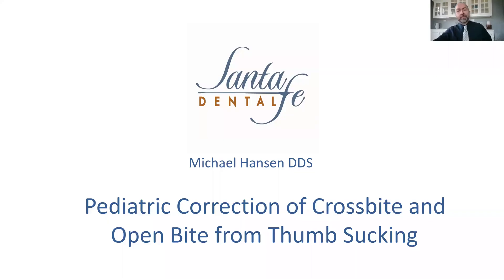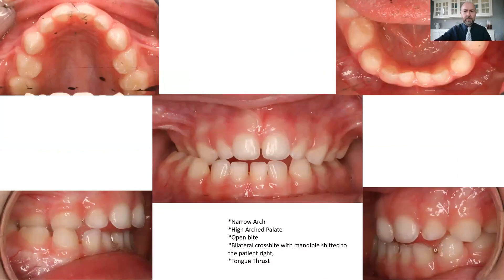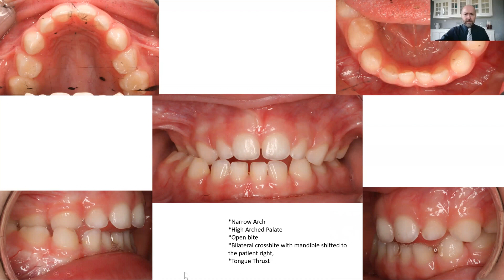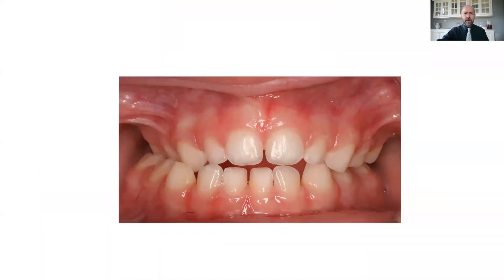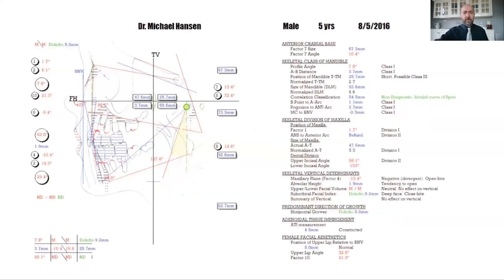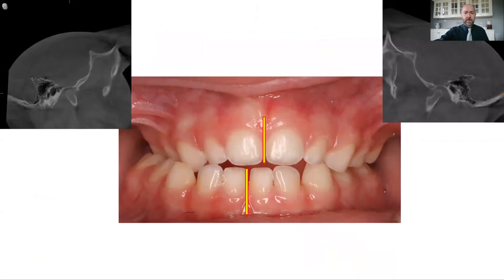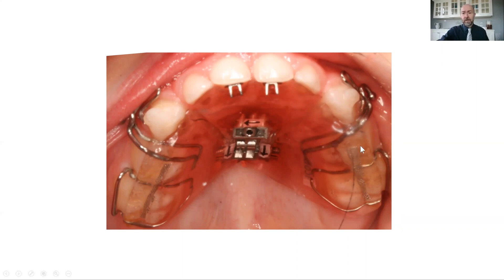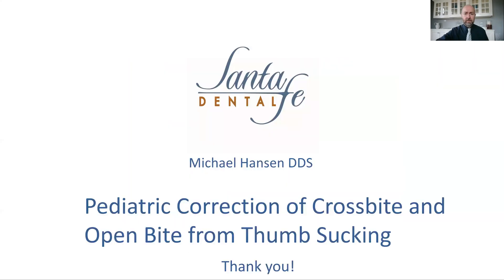Thumbsucking Open Bite Correction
This video is a brief overview of craniofacial growth, development and function.  It examines how that growth can be affected when there is muscle disfunction and what the concequences are on the bite, pharyngeal airway and TMJs. It examines how these problems can lead to Sleep Disordered Breathing, TMJ disorders, ad others. It outlines briefly how to treat these problems.